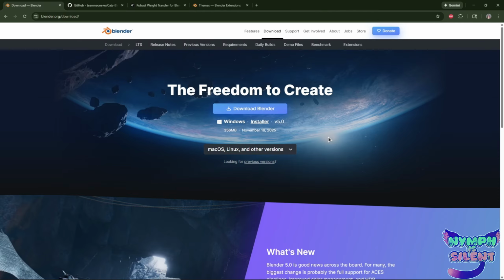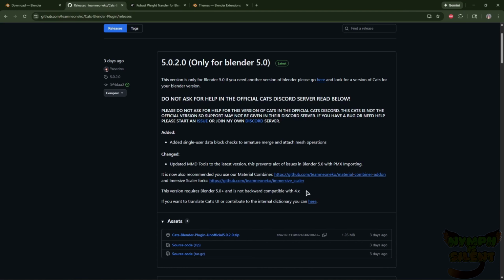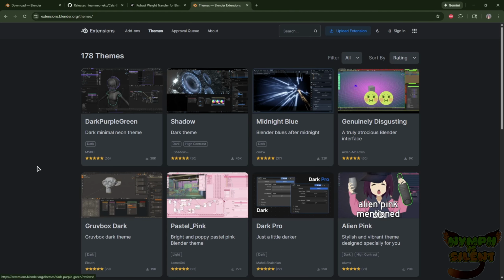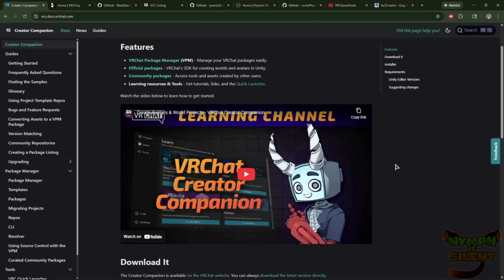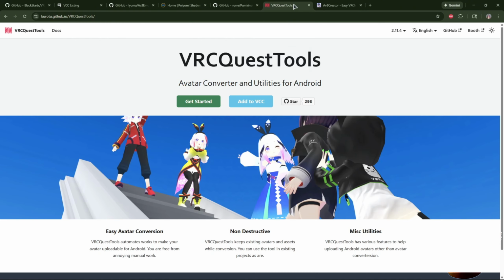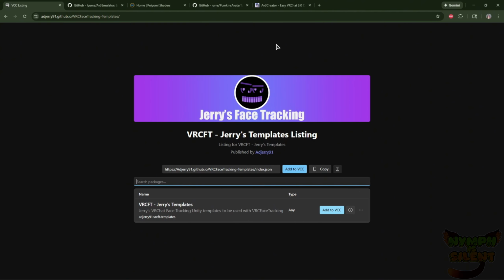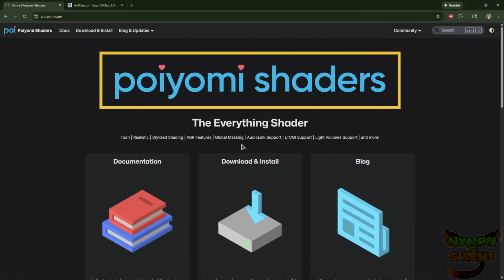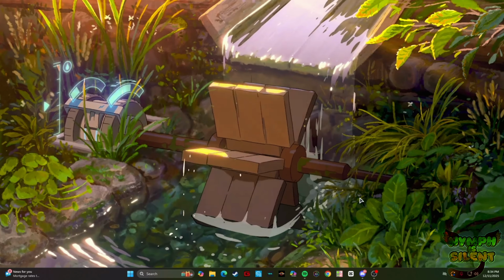VRC Avatar Creation: Getting Started!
Blender 2:00
Unity 6:13

You can find all this stuff on Google!